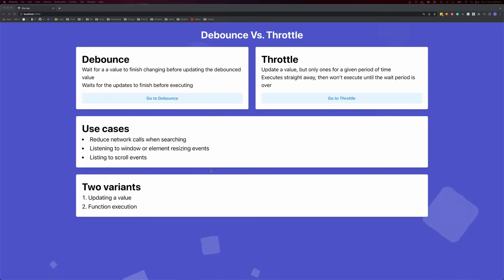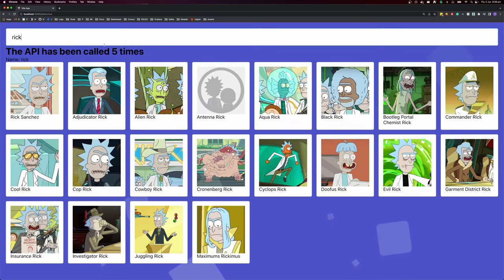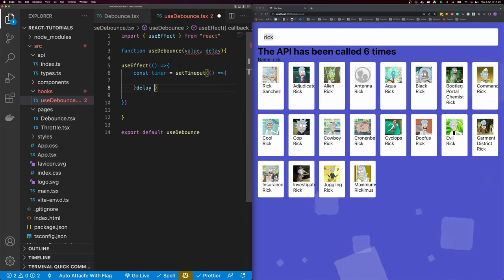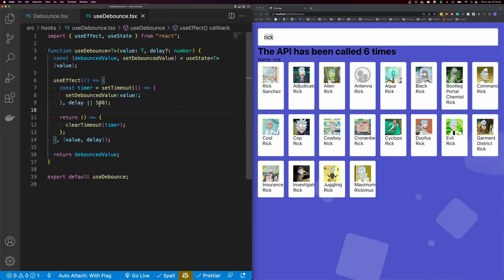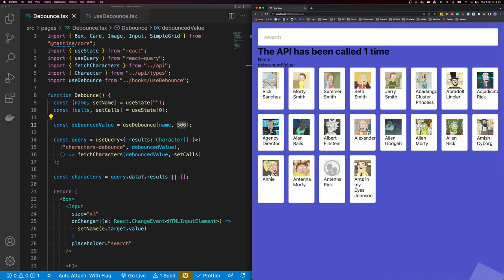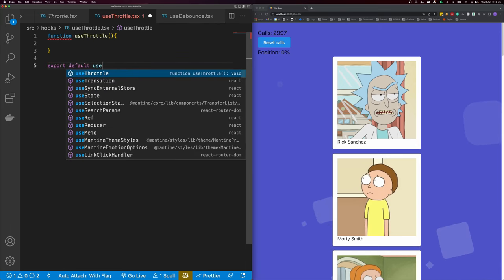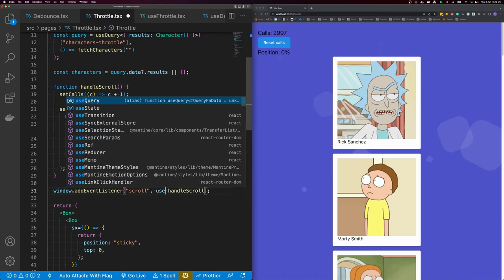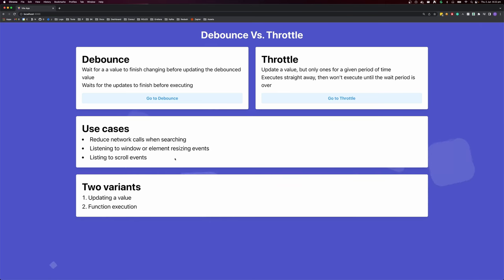Learn Debounce & Throttle in 10 minutes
Debounce and throttle are techniques used to increase your application's performance and user experience. Debounce waits for a function to have not been called for a given interval before it will execute the given function, or return the given value. Throttle will execute the given function, or return a value straight away, but only once for a given interval.